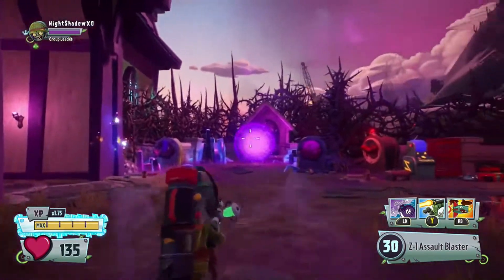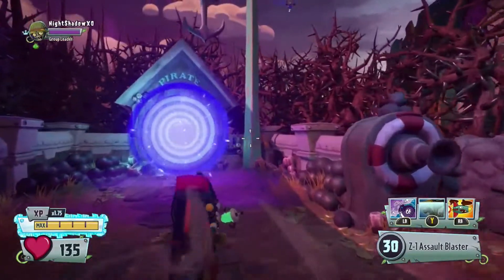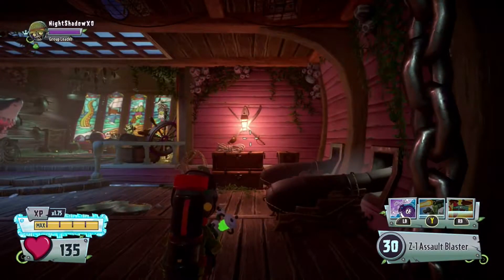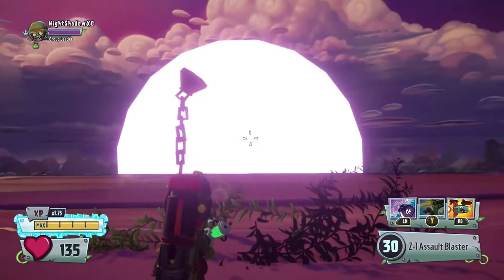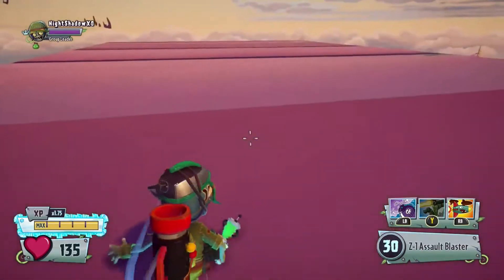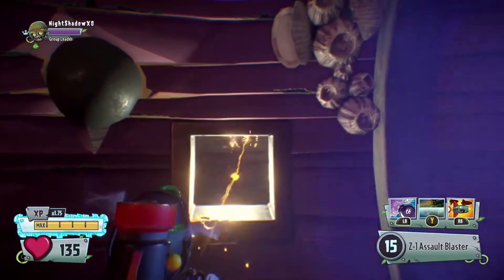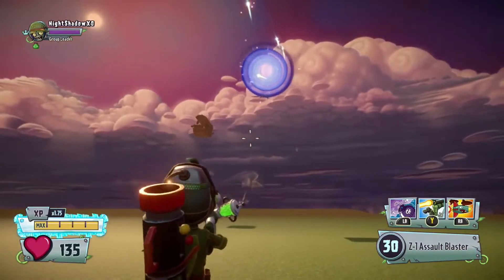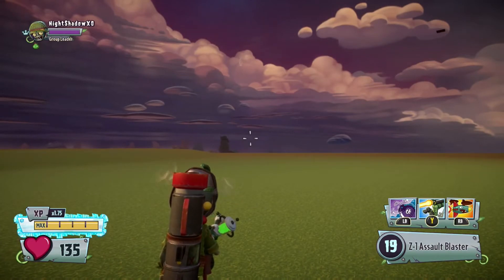Plants vs Zombies : Garden Warfare 2 - Ship Wallbreach Glitch 2# Way - Part 14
Planetary Annihilation,
 Supreme Commander 2,
 Slither.io,
 Plants vs Zombies Garden warfare 2 ,
 Minecraft ,
Stranded Deep
Spore Galactic Adventures
Subnautica

- NightShadowXO ♛